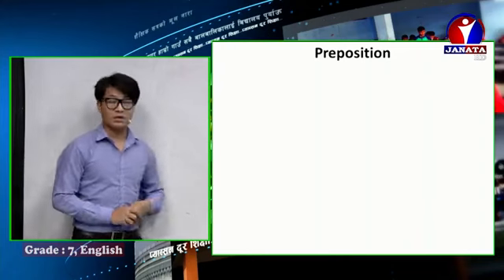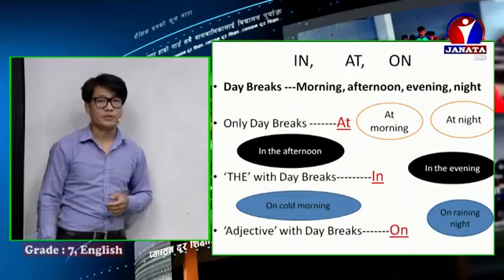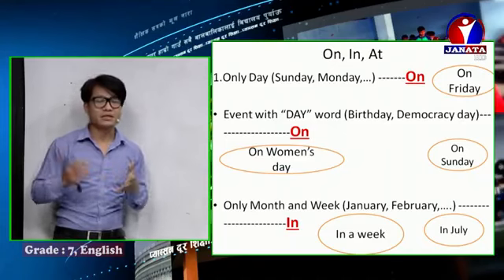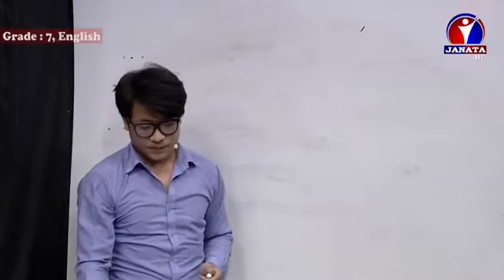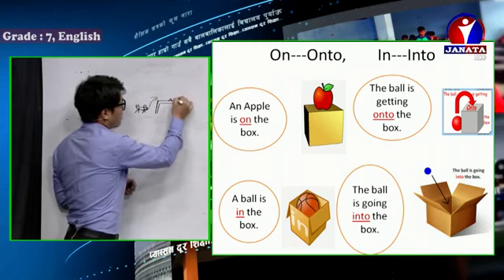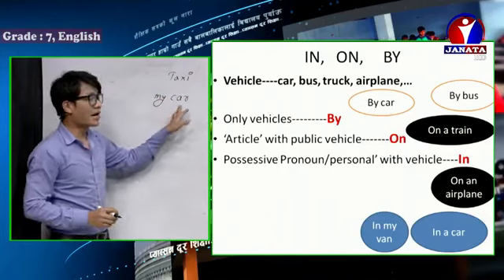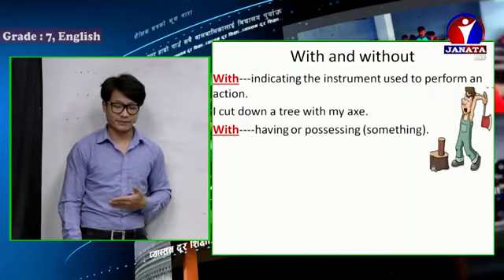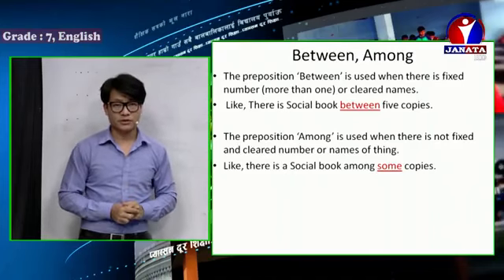PABSON दूर शिक्षा, Class Seven (7), English, Episode 16, Distance Ed, Janata Television, DAY 16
PABSON दूर शिक्षा, Class Seven (7), English, Episode 16, Distance Education, Janata Television, DAY 16